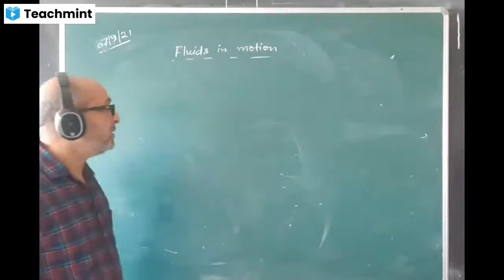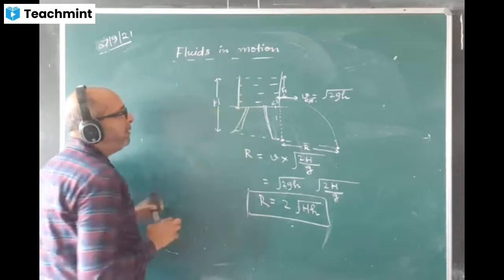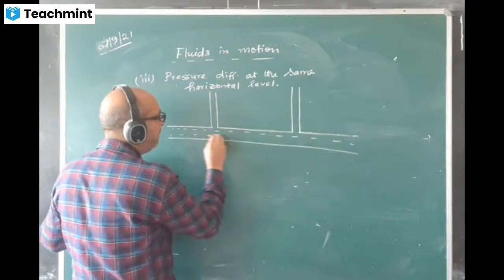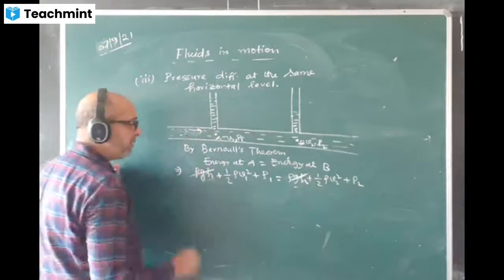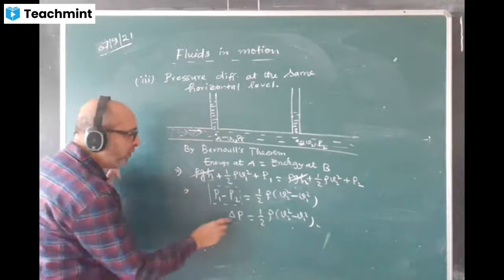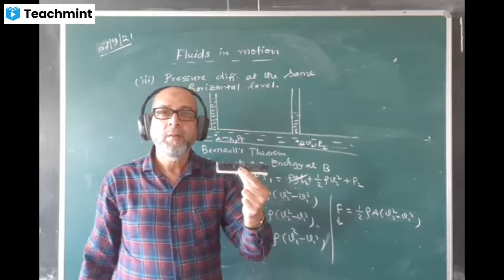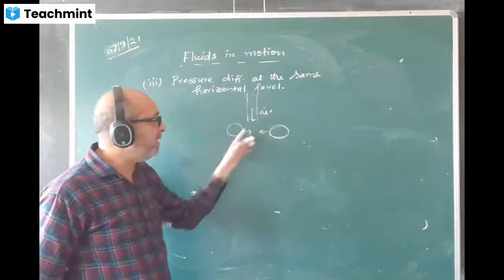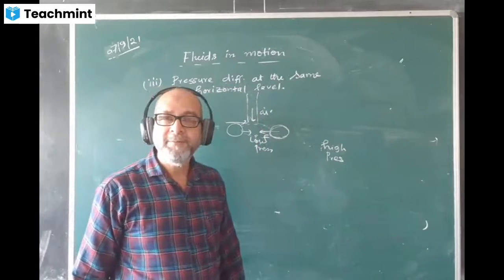Fluids in motion ,Video3